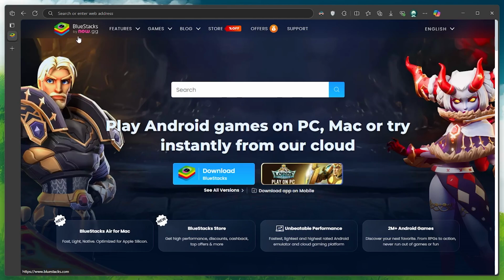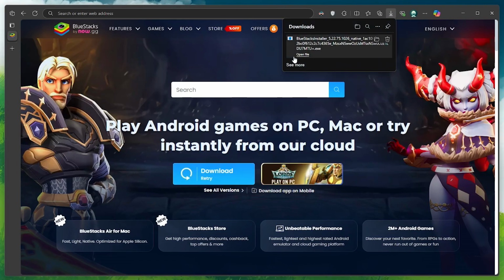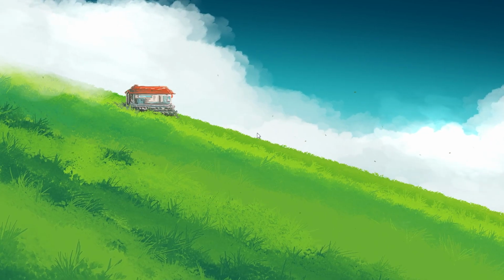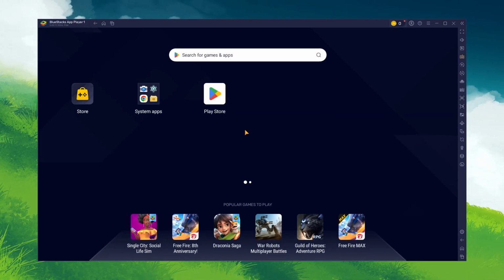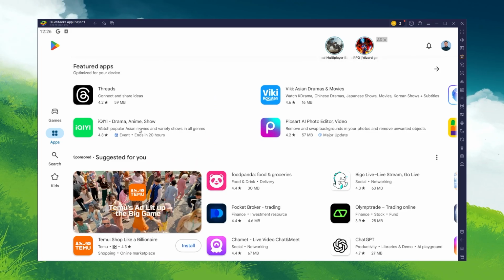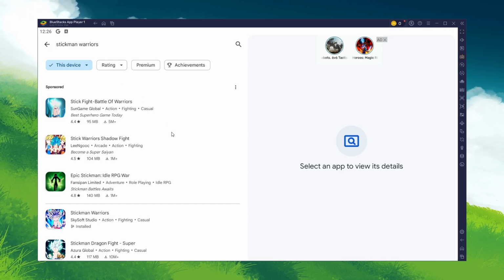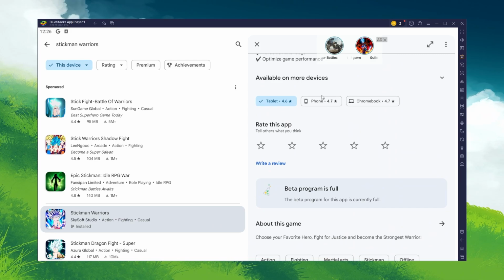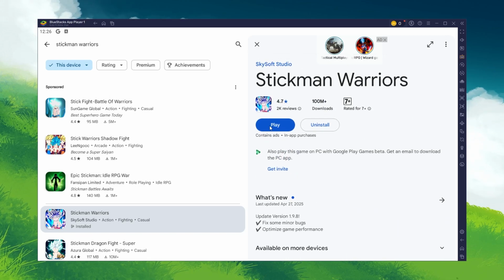How To Install Apps on Chromebook - Tutorial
Install Android Apps on Your Chromebook (No Play Store Needed) 💻🛠️
If your school or workplace blocks the Google Play Store on your Chromebook, this tutorial shows you how to bypass those restrictions using the free BlueStacks Android emulator. Follow along to download and install BlueStacks 5, sign in with your Google account, and choose the Chromebook platform in the Play Store to get any app running smoothly on your device.